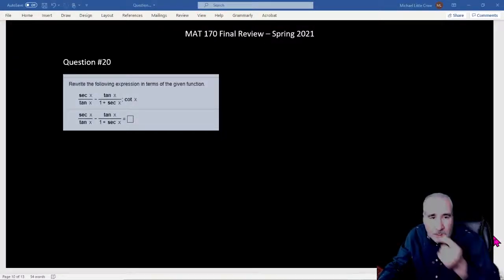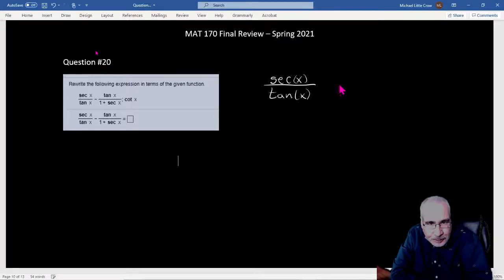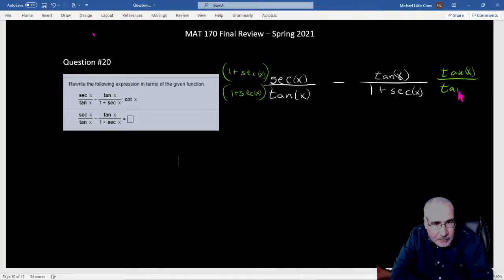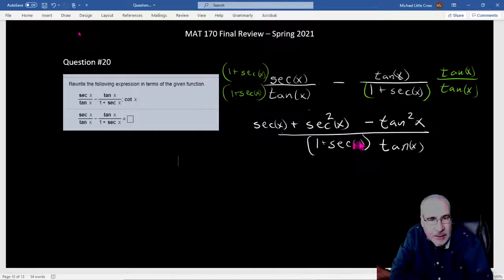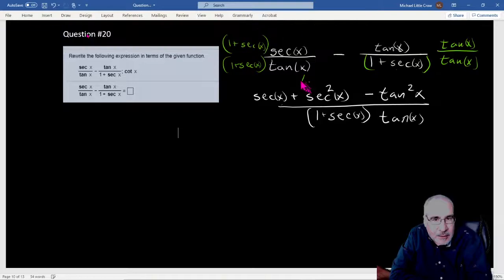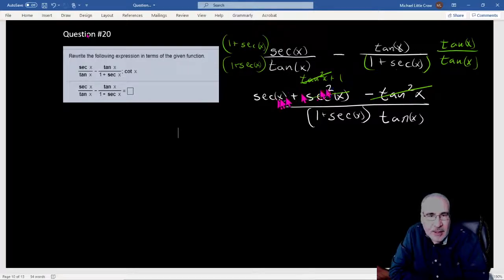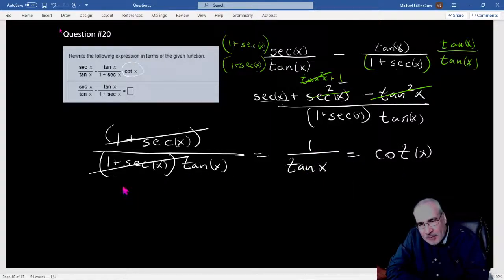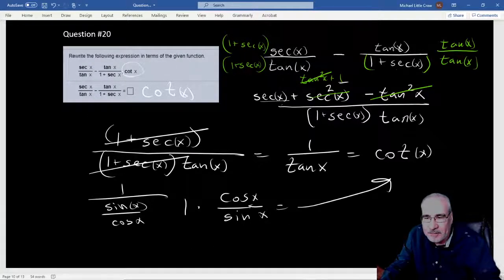MAT170 Final Review Q 20